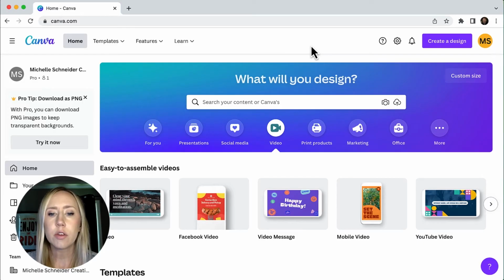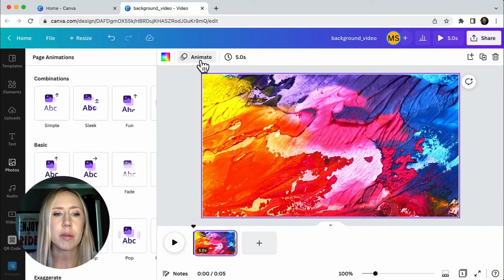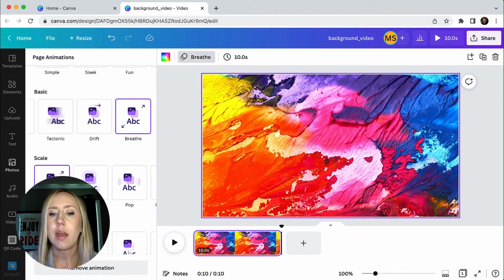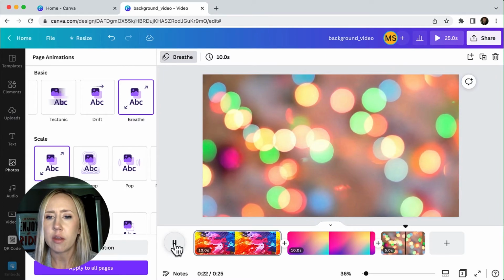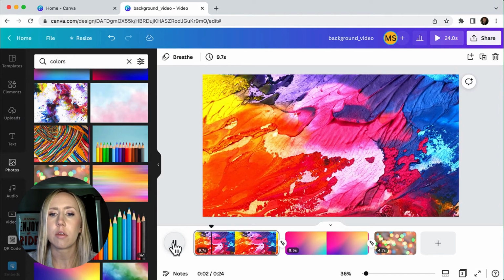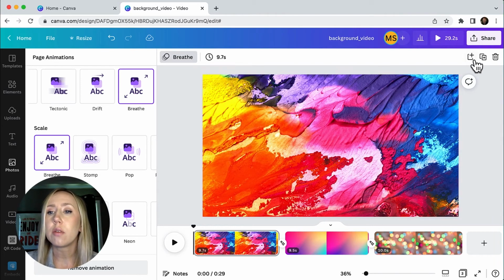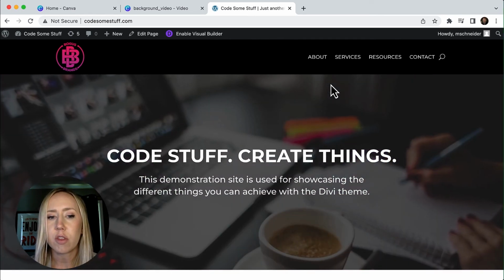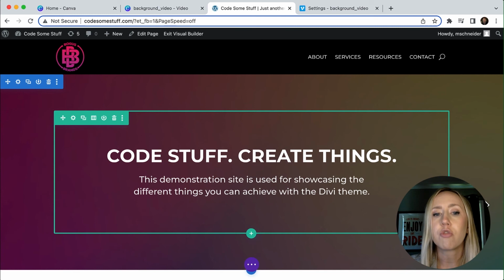Make a photo collage video background for a website in Canva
If you like the look of video backgrounds on websites, but want to add motion to photos to create your video background. I'll show you how to make one using Canva. You will also need to host your video to reduce loading times. I recommend using Vimeo to host videos on your site. I'll also show you how I use them in Divi.

🎓 ACCESS MY COURSE ON UDEMY!